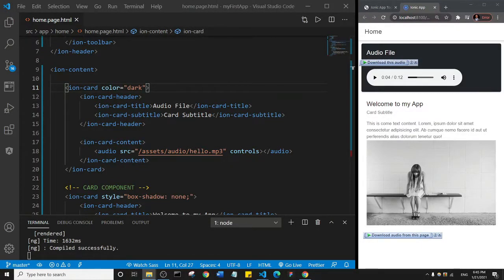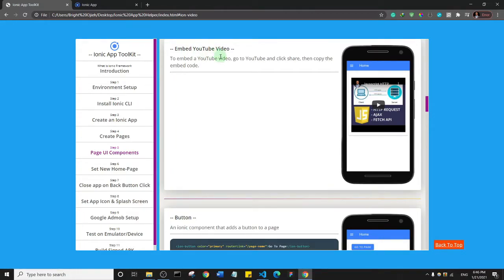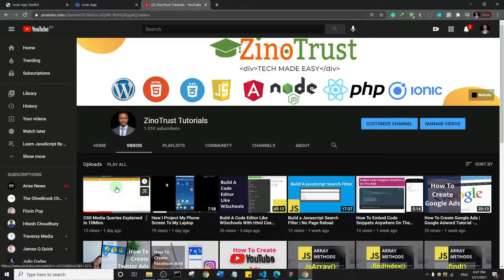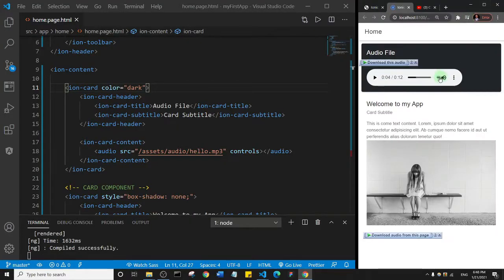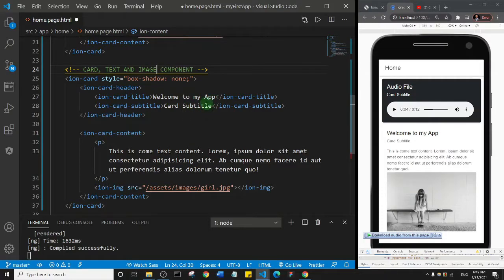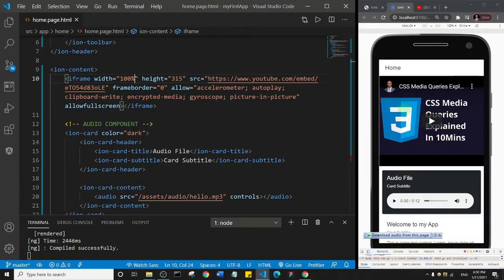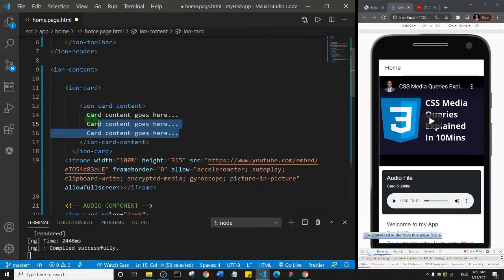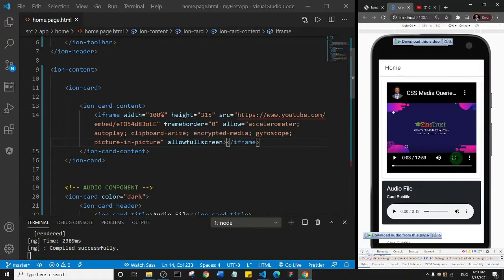Ionic 5 Tutorial #19 - Ionic UI Component - Embed Video